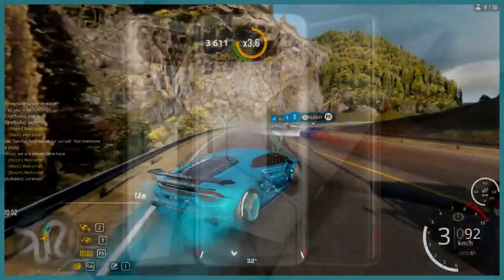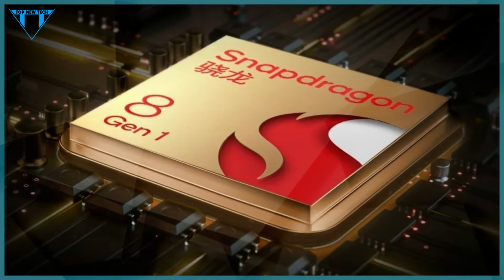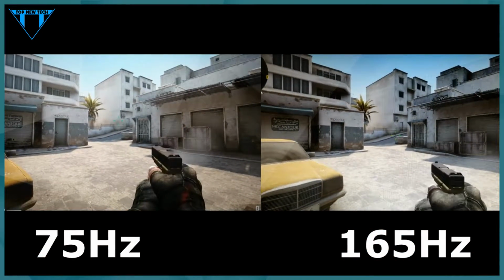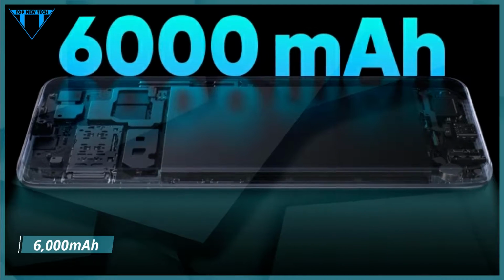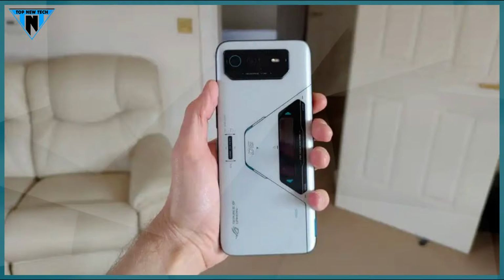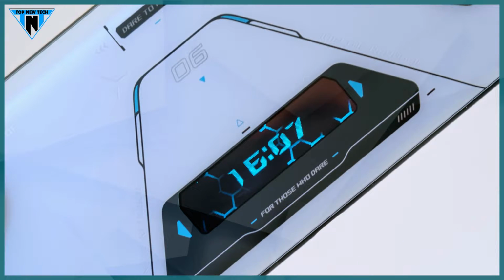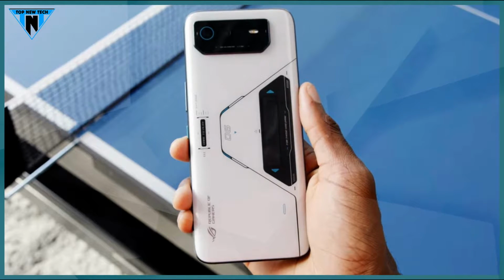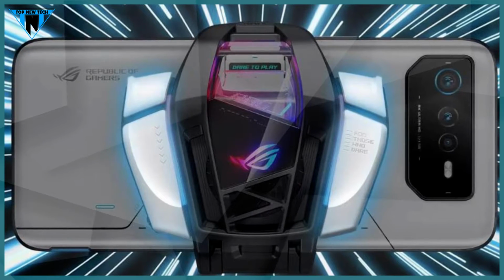Asus ROG Phone 6 and 6 Pro [The Gaming Beasts]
» Description: Hey guys! This video is specially made for those people who like to play the games on their mobile phones. Asus has announced two new devices ROG Phone 6 and the ROG Phone 6 Pro in its gaming-focused Republic of Gamers phone lineup. These phones are for gamers who like to play games because the upgraded displays of these phones look pretty impressive. Both models ROG Phone 6 and the ROG Phone 6 Pro run Qualcomm’s Snapdragon 8+ Gen 1 processor and comes with up to 512 GB of storage. These phones have 6.78-inches OLED screens, the size is same as  previous ROG Phone 5S but their 165Hz refresh rates and 720Hz touch-sampling rates are both considerable improvements over the last model. Same as previous models these phones have 6,000mAh batteries and an upgraded three-camera setup. The price of Phone 6 will start at approximately $1000 and the 6 Pro at $1300. The color of ROG Phone 6 comes in black and white, and the ROG 6 Pro only comes in white. The main difference between the two models is the second OLED screen on the back of the 6 Pro, which is not generally very practical but sort of cool looking. The Phone 6 contains 16 GB of memory and the Pro will go up to 18 GB.